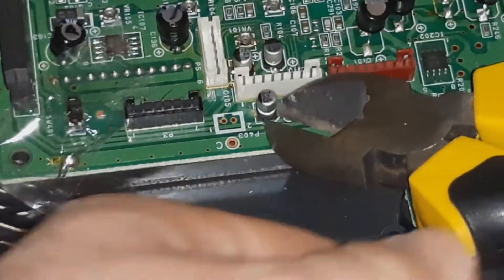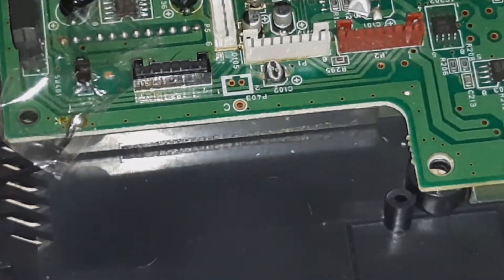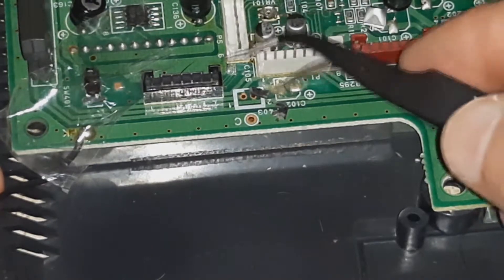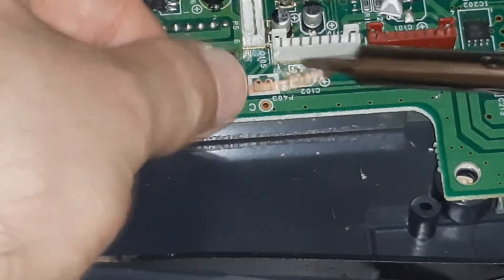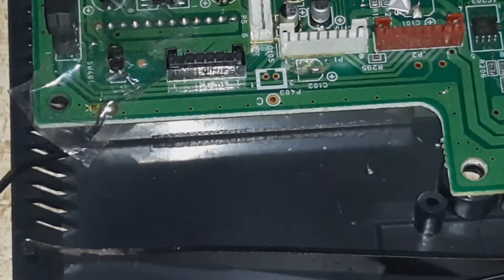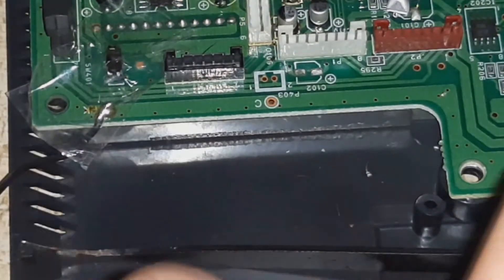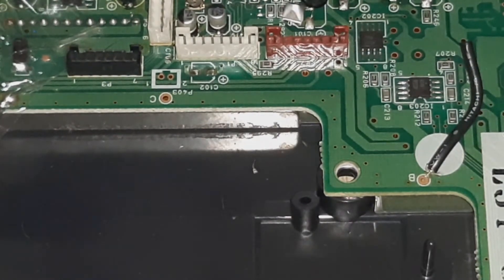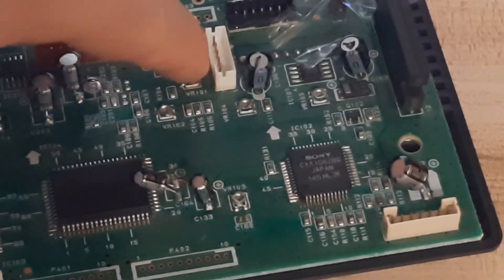Why do we Recap old Consoles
I did this video to show potential damage from a capacitor that has started to leak.

Solder Braid